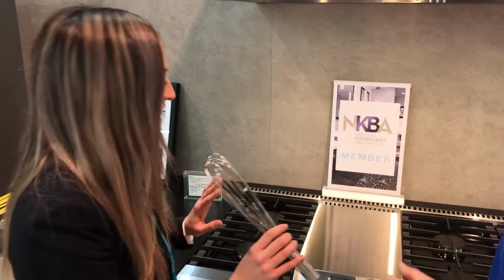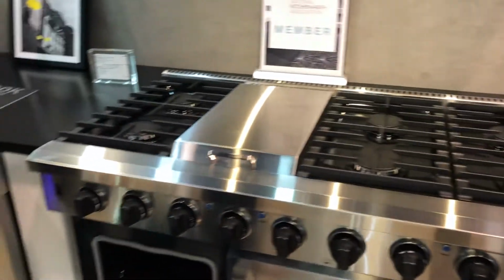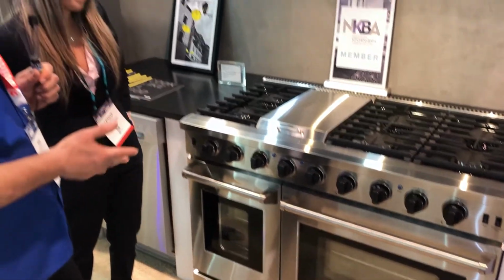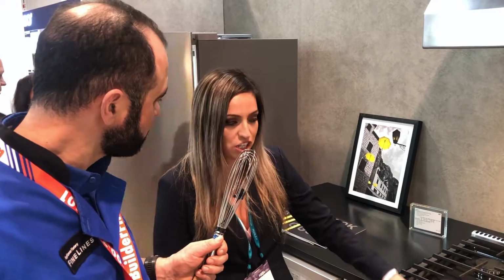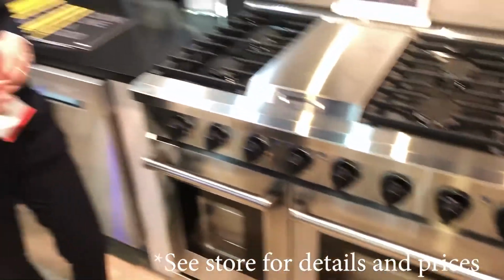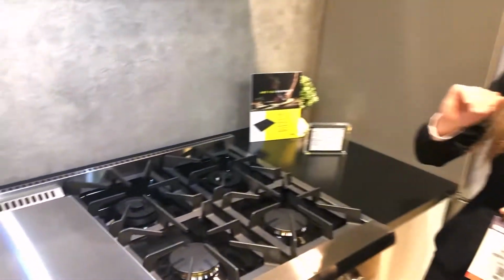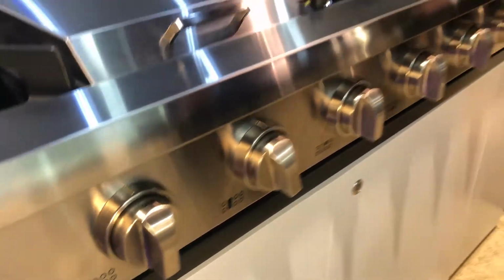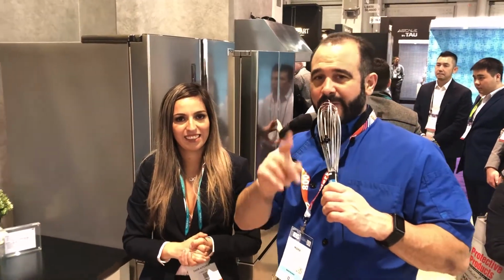Introducing THOR Appliance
THOR is a newer brand built on value, offering luxury like features at a lower price point.  The LRG series cuts price by using less expensive features like plastic oven knobs and slightly lower BTU burners at 18000 BTU.

Jump up to the the HRG line and luxury features like heavy duty knobs and more powerful burners.  Both lines feature full suites with matching dish washers, ventilation and refrigeration.

Tune in to see what I learned about this new brand and if it's right for you.